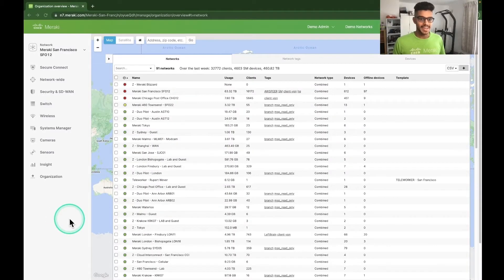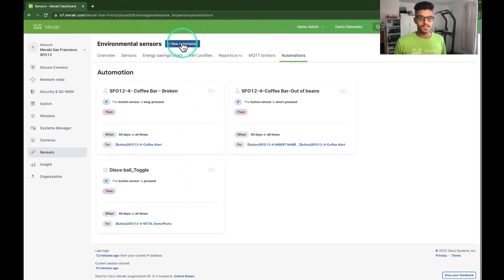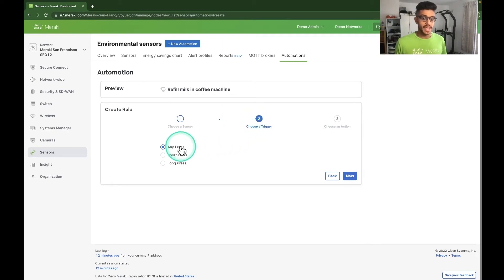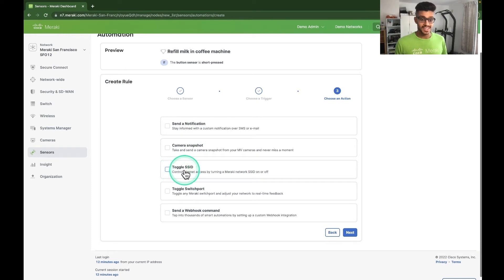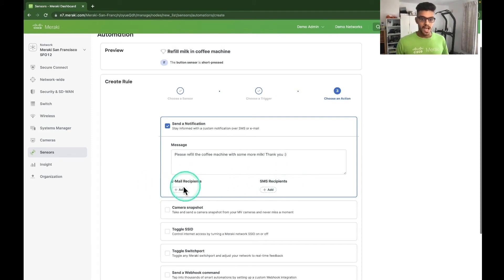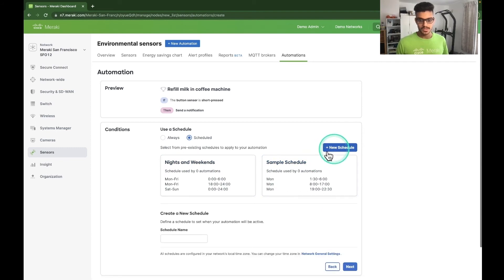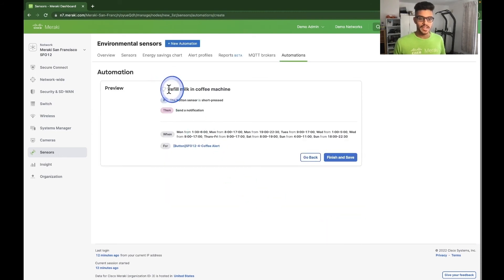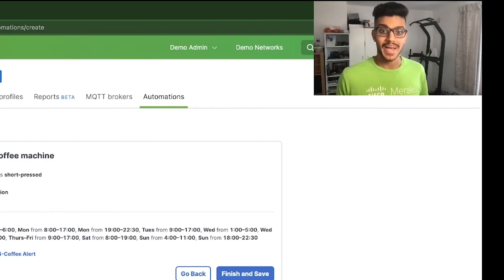Automate anything with a magic button! Using the Meraki MT30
Ever wished there was a "magic button" - a button you could push to do boring, repetitive tasks automatically? The MT30 smart button is exactly that! And best of all, no technical knowledge is needed, not even APIs! Let's join Archit as he shows us how to setup an MT30 Automation quickly and easily, in the Meraki dashboard.